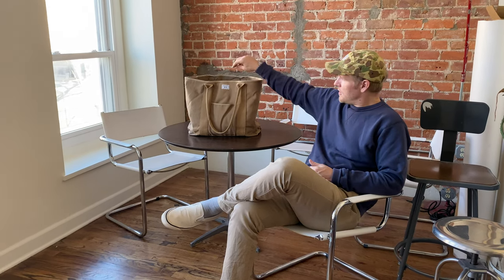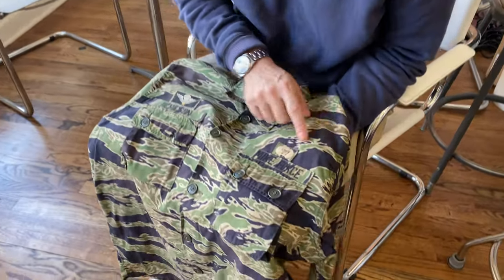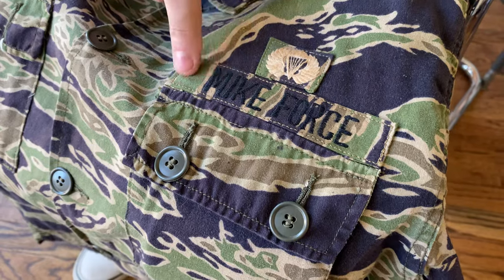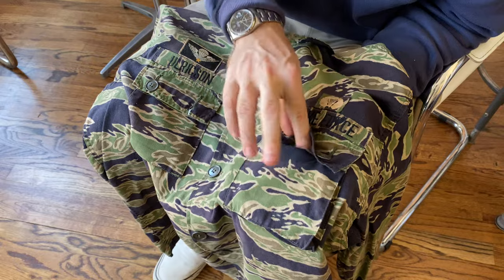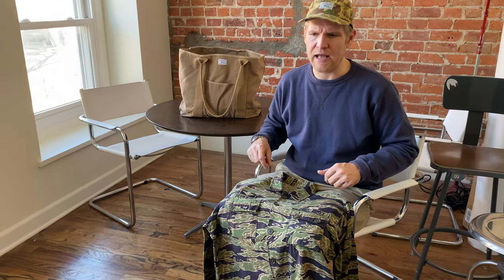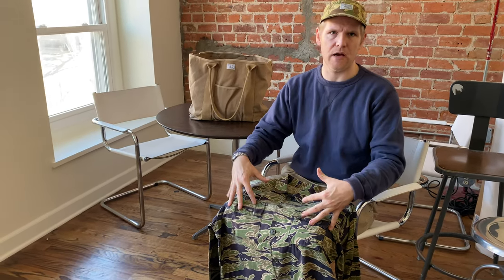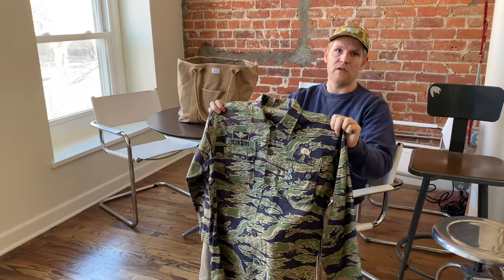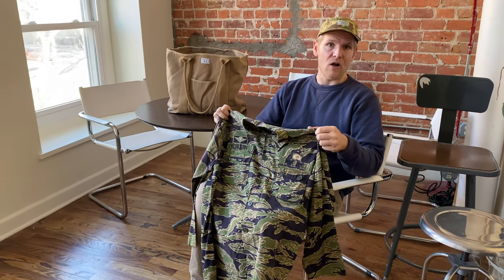Original Vietnam Special Forces / Mike Force Tigerstripe Camo Uniform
An original tigerstripe camouflage fatigue shirt worn by a 5th Special Forces Mike Force veteran during one of his tours in Vietnam.

Check out my youtube channel for more videos of Vietnam tigerstripe camo, jungle jackets, berets, and more from my militaria collection.